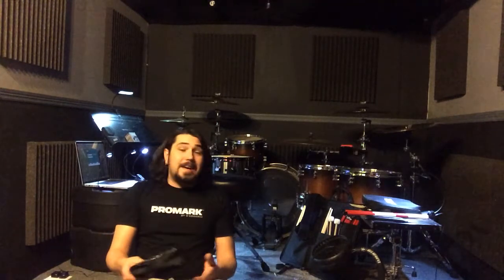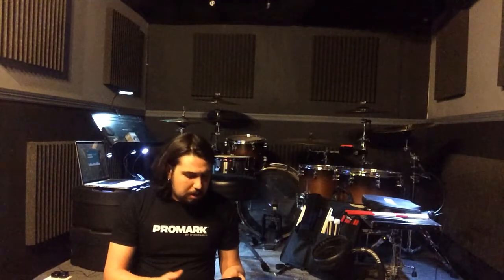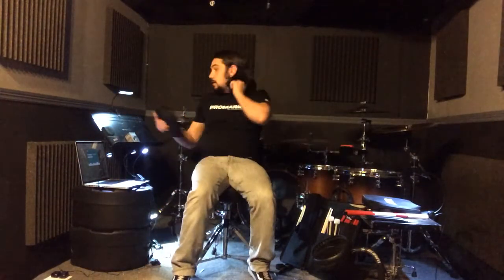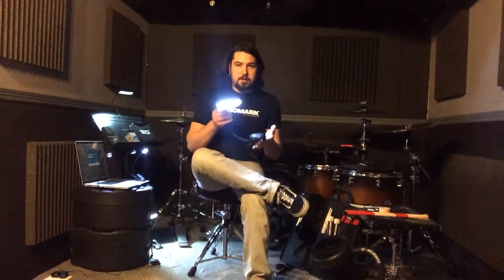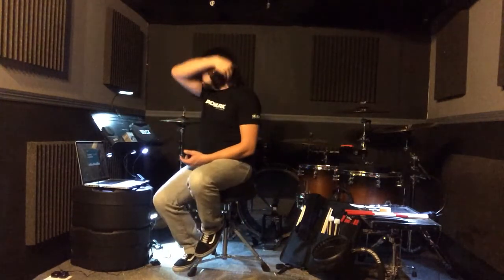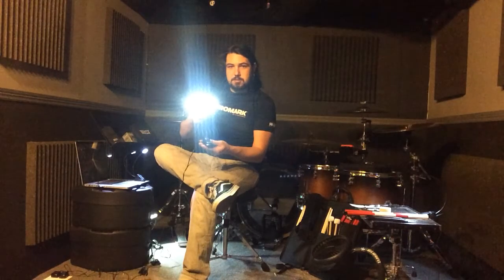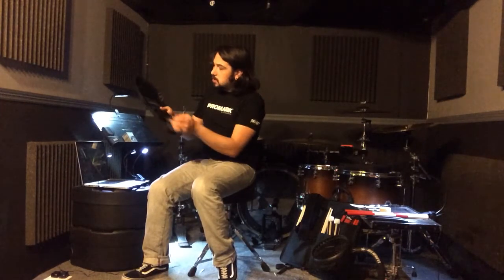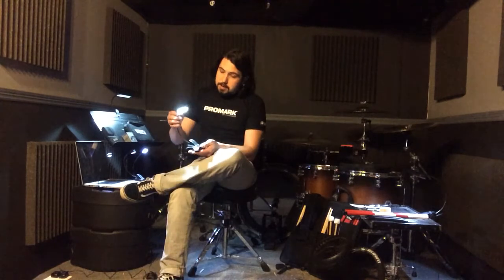Drummers Guide To Gear Mighty Bright Music Lights Review/Demonstration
Drummers Guide To Gear Admin Bo Swanger reviews and demonstrates several Mighty Bright Music Lights.